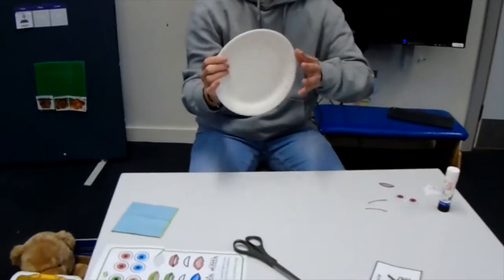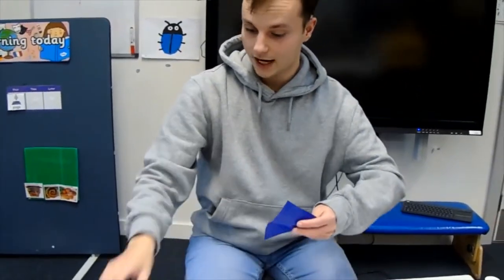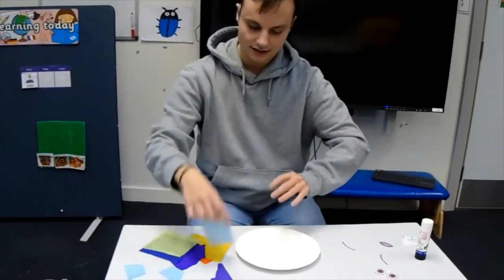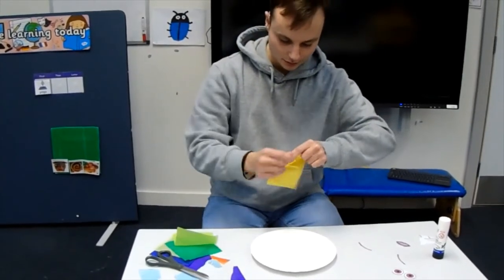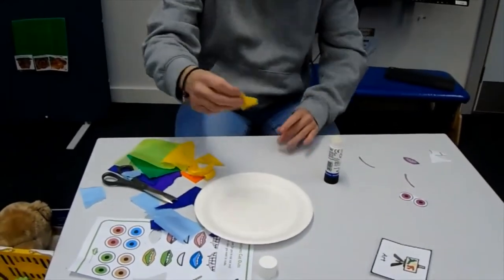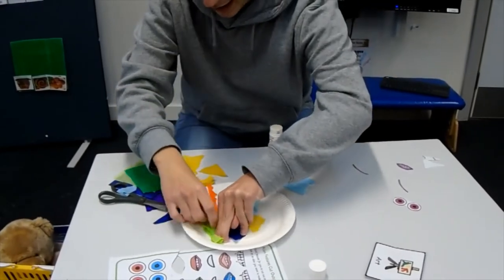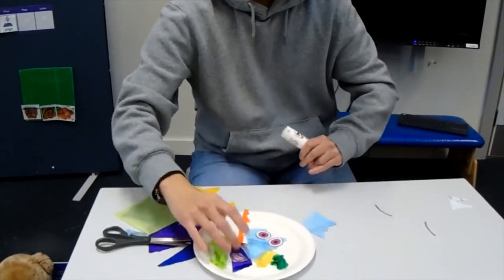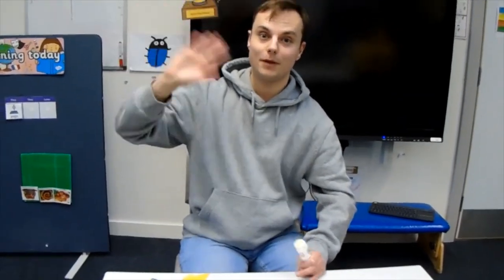Alien Art Activity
This term's topic in our Primary Department is 'Space'. In this activity, Ben shows us how to make an alien using a paper plate.